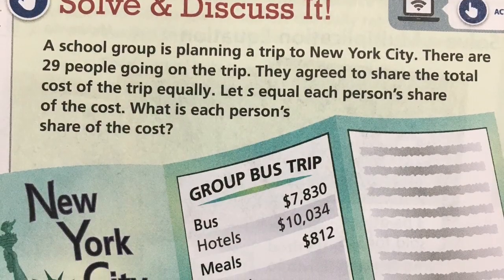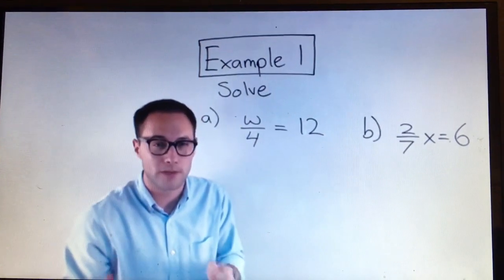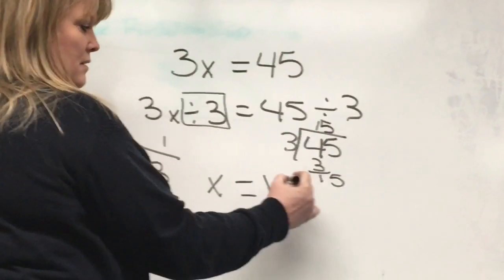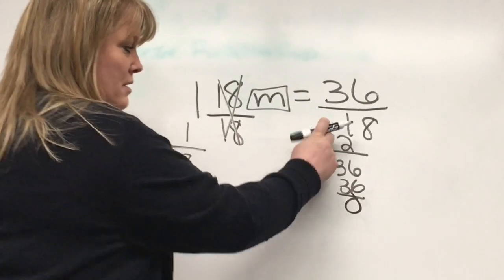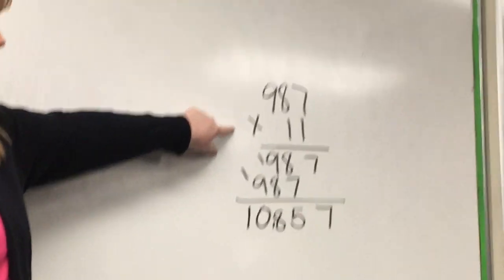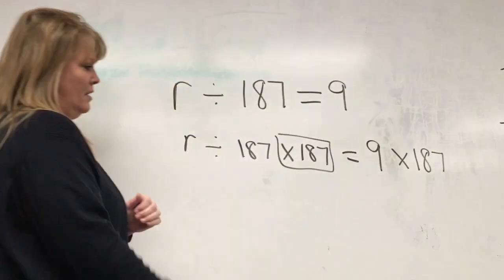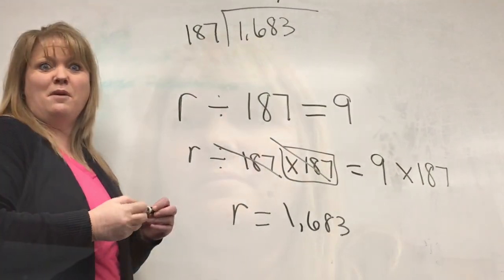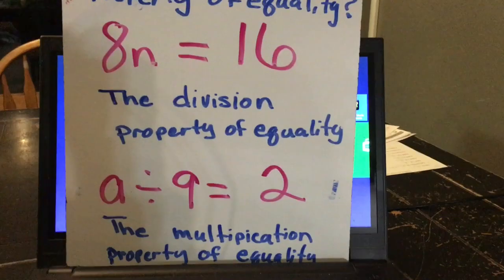Write and solve multiplication and division problems